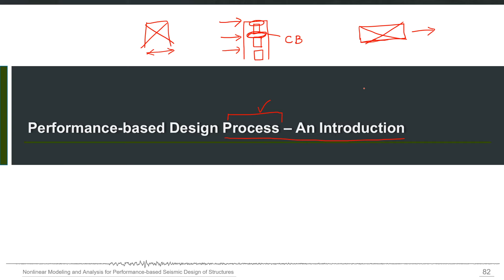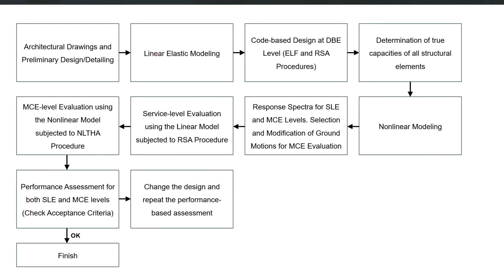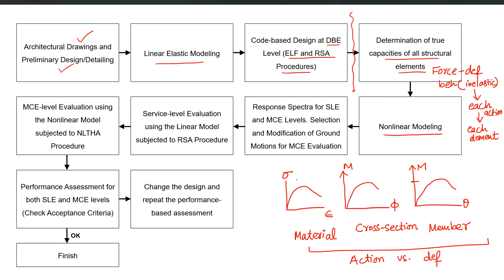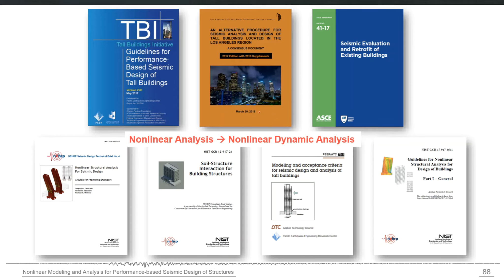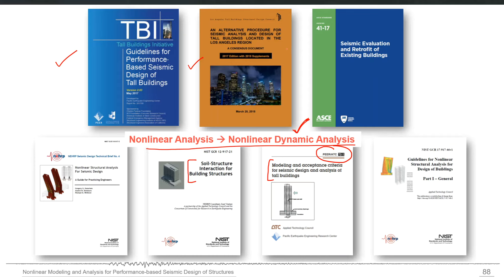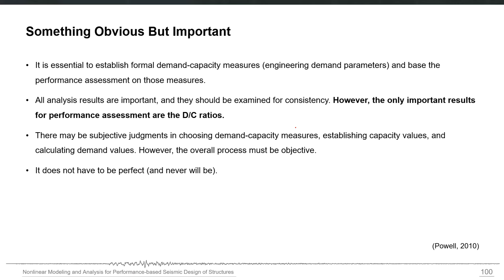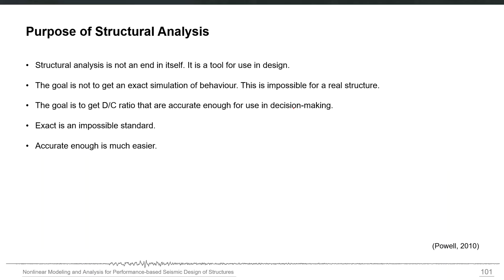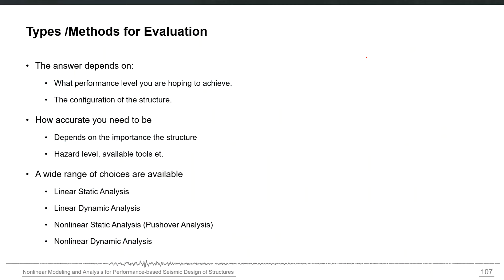5 - Performance-based Seismic Design and Assessment of Structures - An Overview of the PBD Process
5 - Performance-based Seismic Design and Assessment of Structures - An Overview of the PBD Process